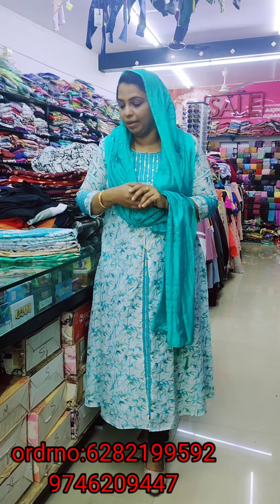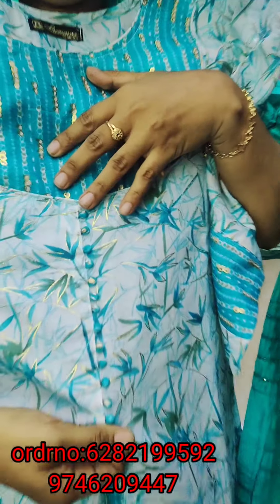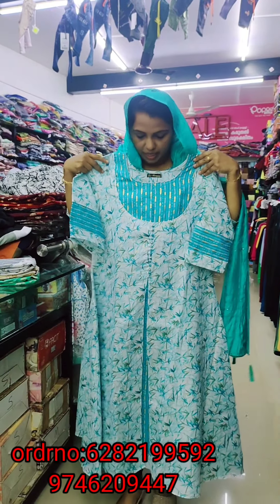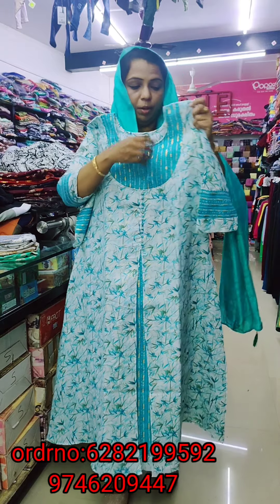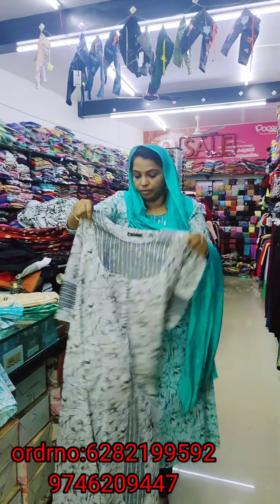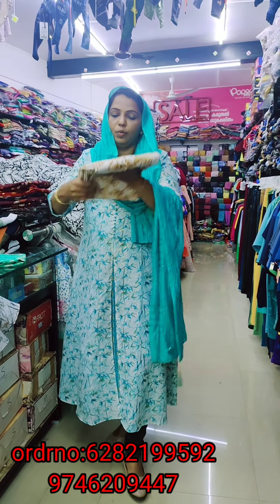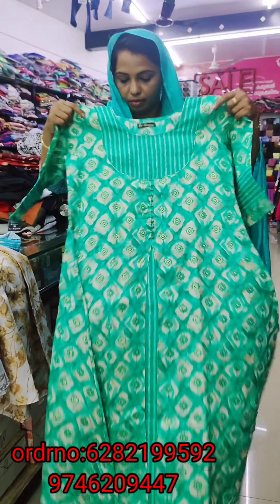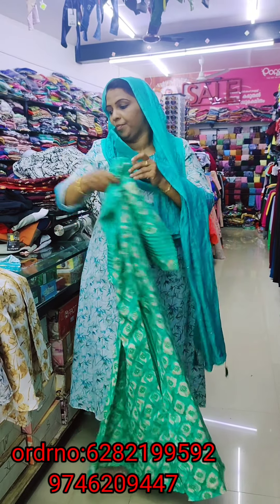open style ഇത്രയും വിലകുറവിലോ